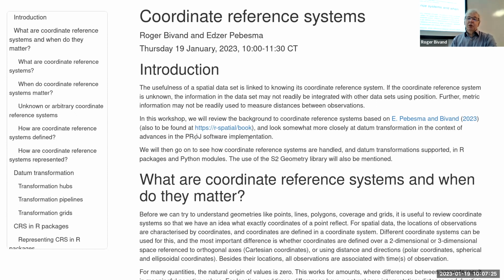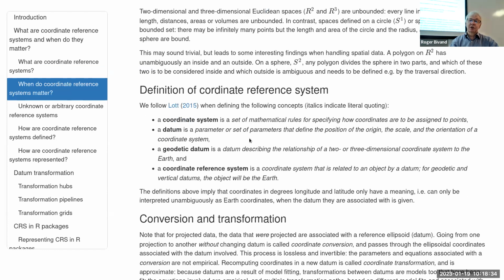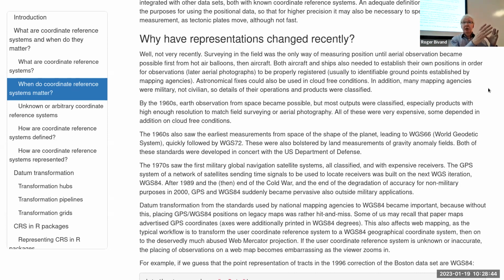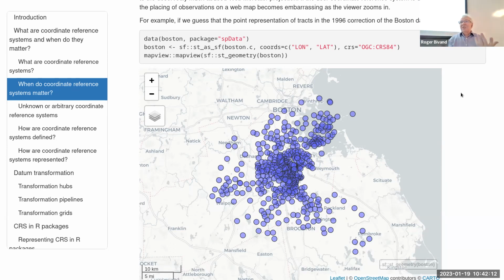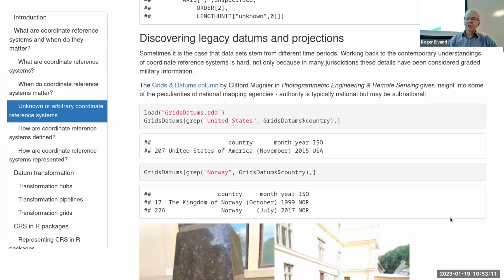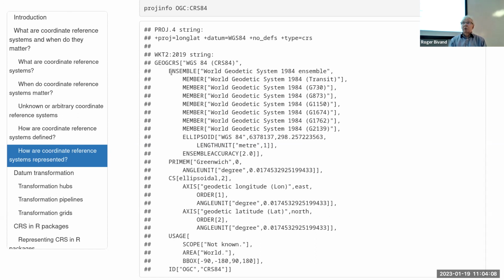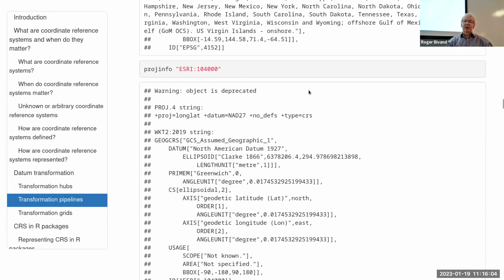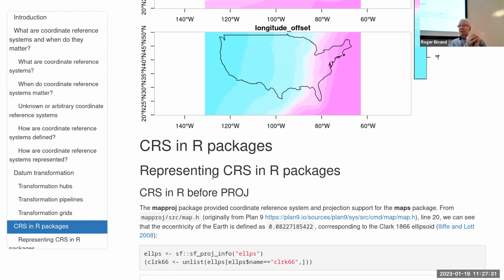Roger Bivand: Coordinate Reference Systems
Talk by Roger Bivand, Professor Emeritus, Norwegian School of Economics, at the University of Chicago's Center for Spatial Data Science (Jan. 19, 2023).

The FOSS ecosystem is very dependent on the PROJ library, which has changed a great deal since PROJ.4. PROJ 5 introduced transformation pipelines, PROJ 6 an SQLite database of CRS, transformations, etc., and upgraded CRS representation from the legacy PROJ.4 string to WKT2-2019. PROJ 7 introduced a content download network for accessing transformation grids. We are now at PROJ 9.1.1. GDAL 3 requires PROJ 6 or greater, and is now tightly integrated with PROJ. In addition, modern vector file formats such as GeoPackage assume a basic geographical CRS where none is given, so we need to innovate to express a missing planar CRS.

CORRECTION: Please refer to the post-workshop note in which explain why the discrepancy between NAD27 and NAD84 (HARN) for Chicago appears too small in the talk.